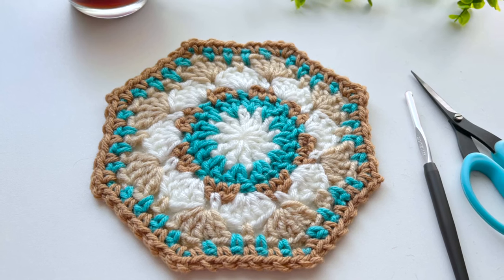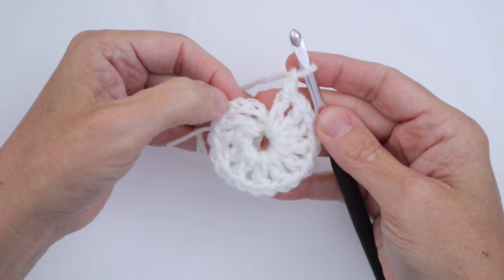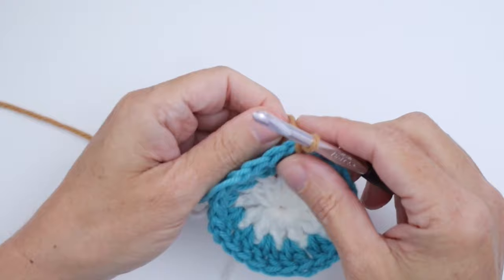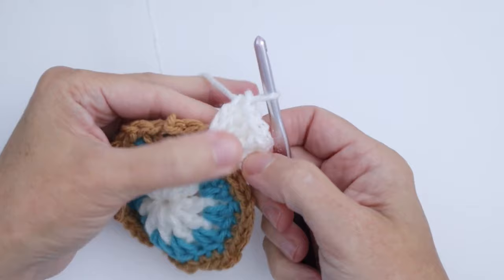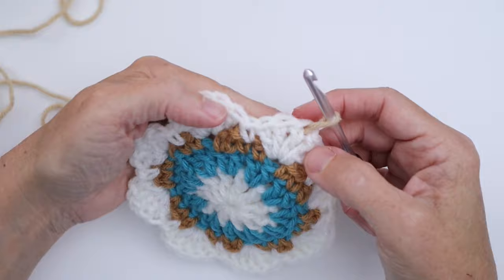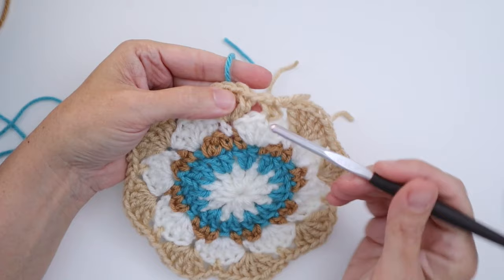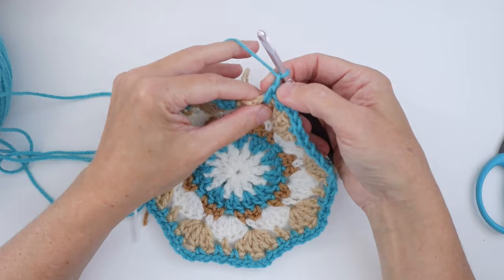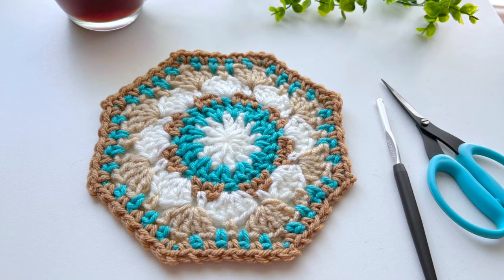Crochet A Unique Granny Square 8 Sided Sand Dollar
Crochet this fun and unique granny square I call the Sand Dollar with 8 sides - Granny Octagon

Jane

Chapters:
00:00 - Intro
00:28 - Supplies
01:13 - Foundation
01:56 - Rnd 1
03:56 - Pull up Center
04:18 - Rnd 2
06:16 - Rnd 3
08:32 - Rnd 4
12:12 - Rnd 5
15:50 - Rnd 6
19:26 - Rnd 7